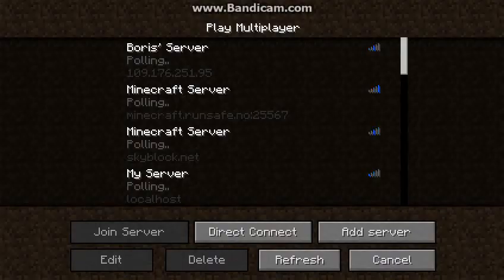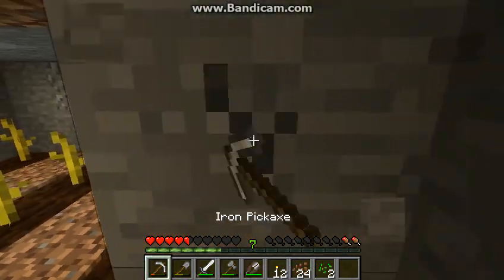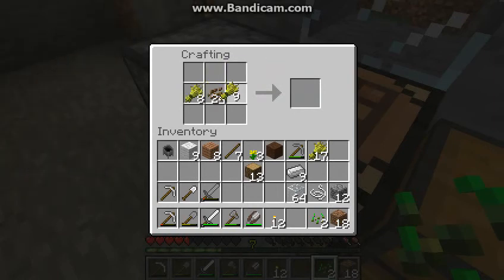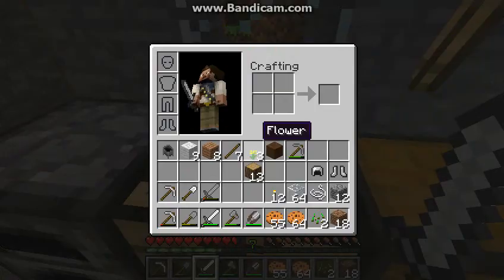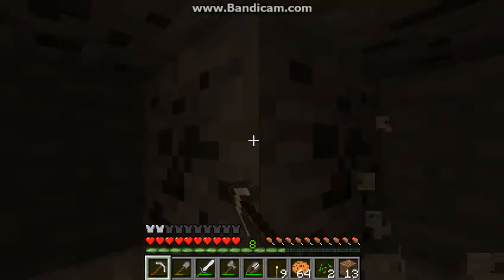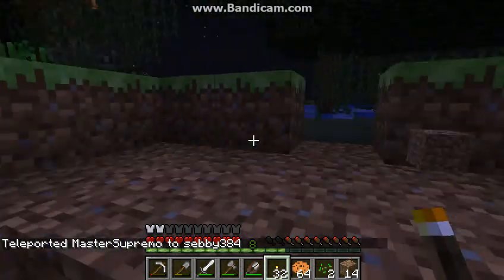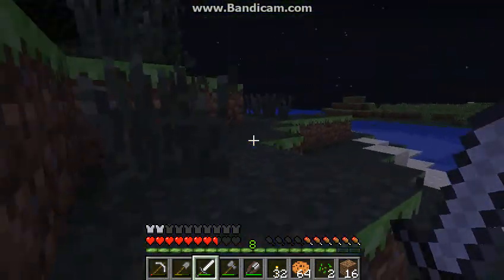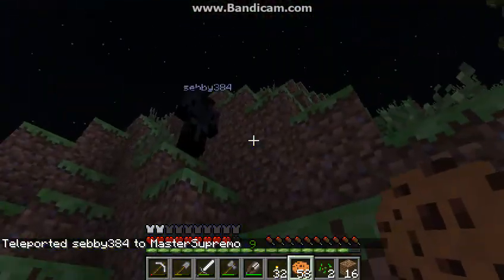Minecraft Episode 11 (SMP): Purple Trees?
In this episode we go down the mine and find some peculiarly coloured trees.